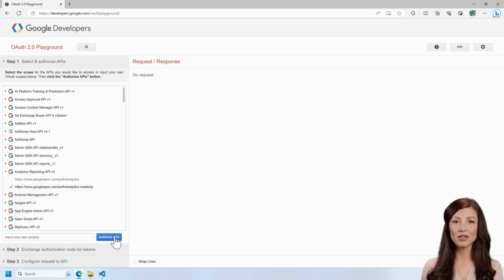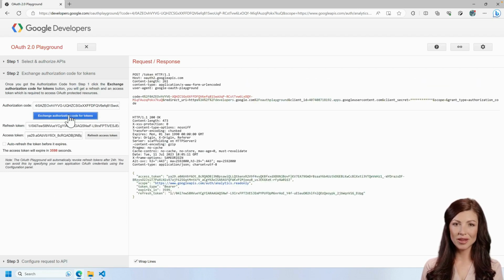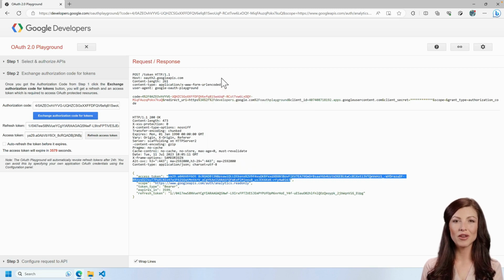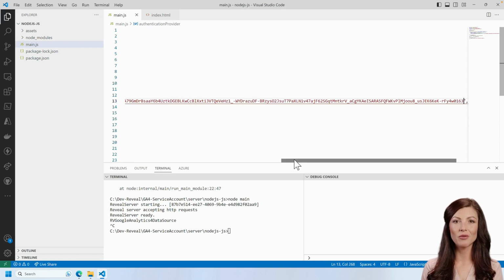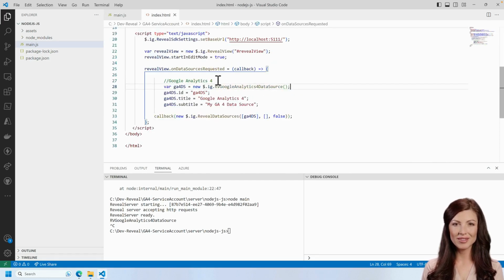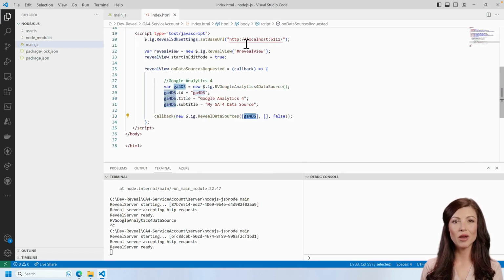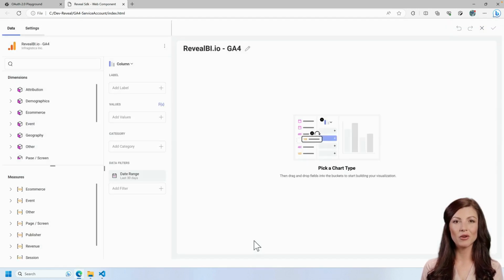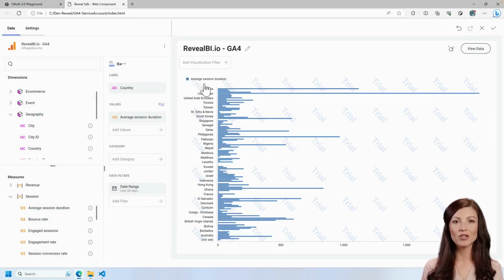Implementing GA4 Bearer Token Authentication in Reveal BI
Unlock the power of Google Analytics 4 (GA4) data in Reveal with simple Bearer Token authentication. In this step-by-step guide, we'll walk you through the process of obtaining a Bearer Token to seamlessly access your GA4 data for use in Reveal. With this straightforward setup, you'll have Google Analytics 4 data at your fingertips in Reveal to analyze and visualize your data effortlessly, making data-driven decisions a breeze.